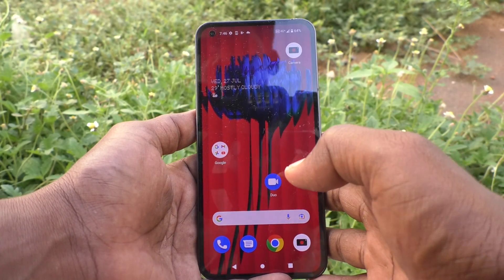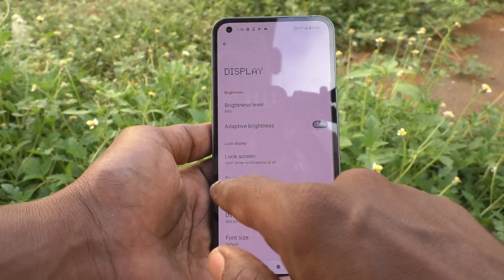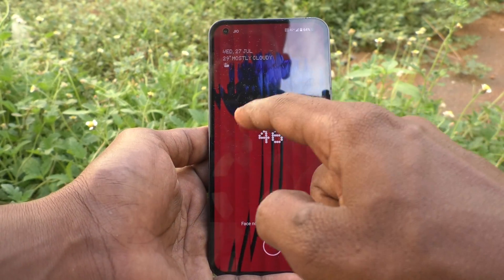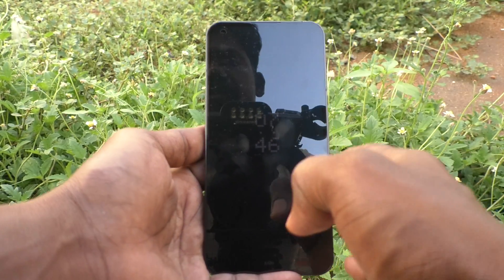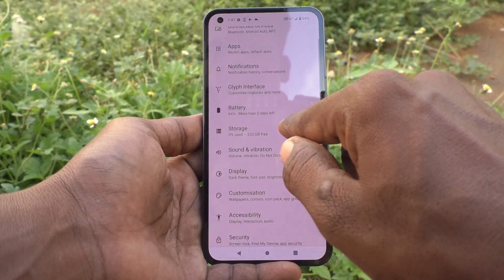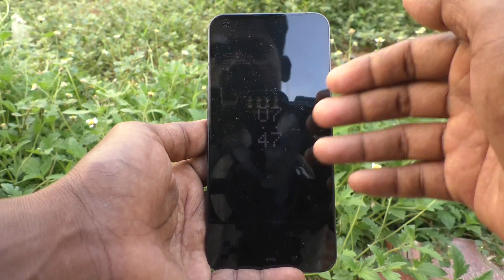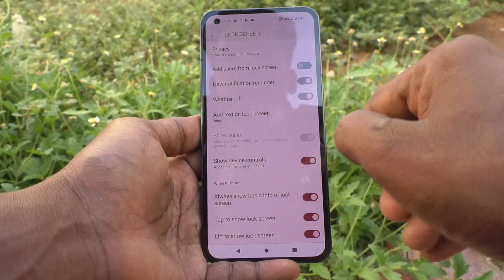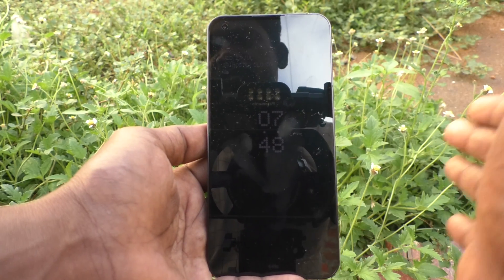How to set always on display in Nothing Phone 1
Nothing Phone 1 always on display settings: Learn here how to set always on display in Nothing Phone 1 smartphone